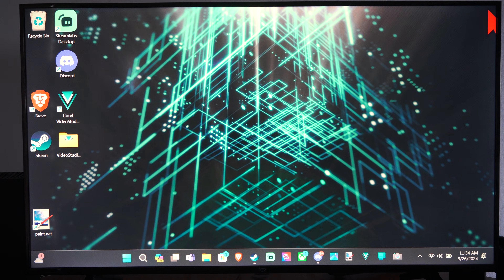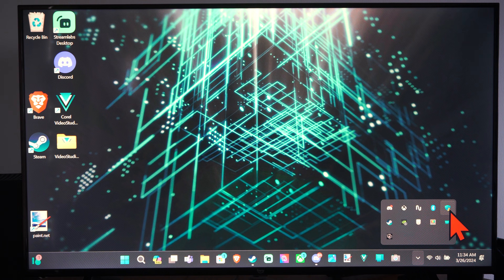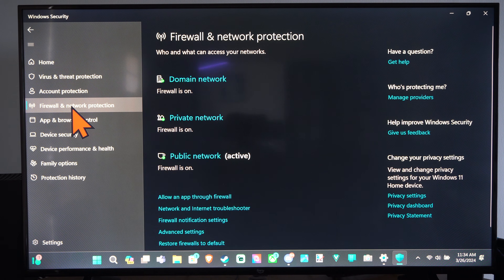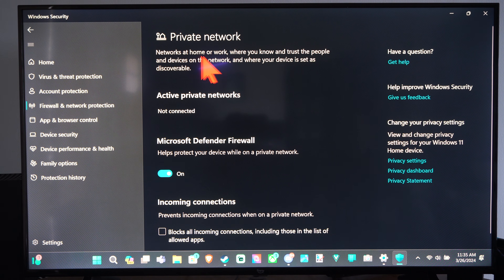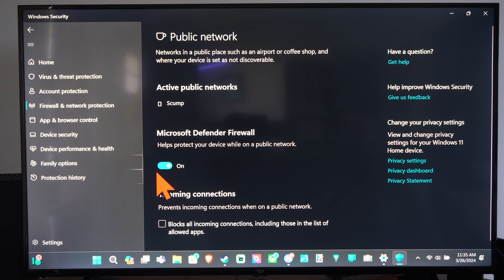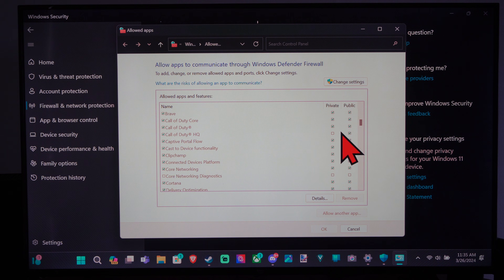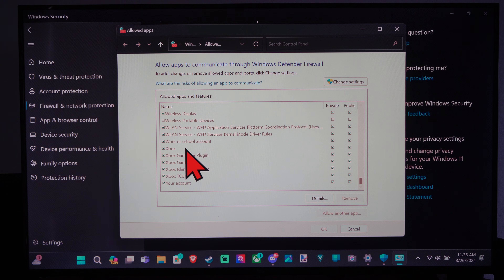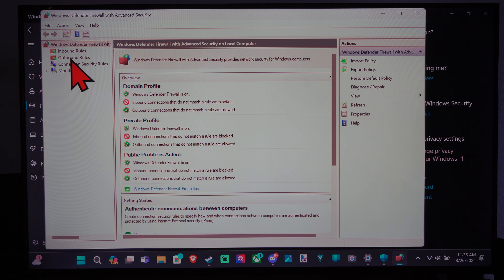How to Turn OFF or Disable your Firewall on your Windows 11 PC (Security Settings)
To turn off or disable the firewall on your Windows 11 PC, follow these steps:

Click on the Start button.
Open Settings.

Under Privacy & security, select Windows Security.
Choose Firewall & network protection.

In the Windows Security settings, you’ll see options for different network profiles: Domain network, Private network, or Public network.
Locate the section for Microsoft Defender Firewall and switch the setting to Off.

Keep in mind that disabling the firewall could make your device more vulnerable to unauthorized access. If there’s a specific app that’s being blocked, consider allowing it through the firewall instead of turning it off completely. If you encounter any errors or issues, you can use the troubleshooter and then try again